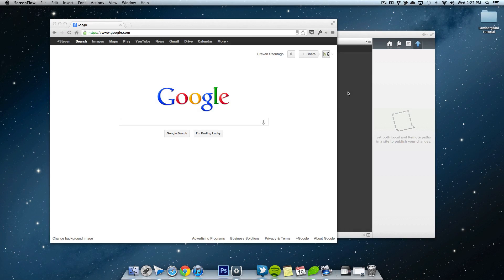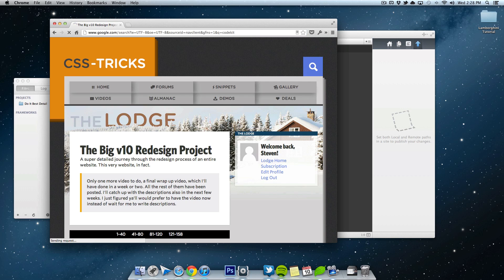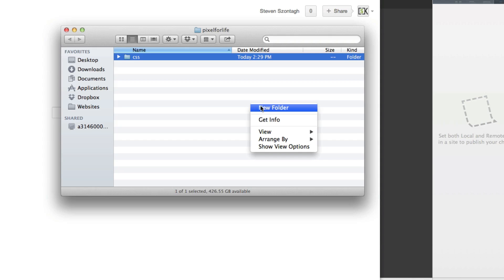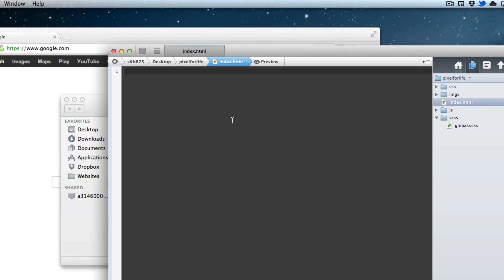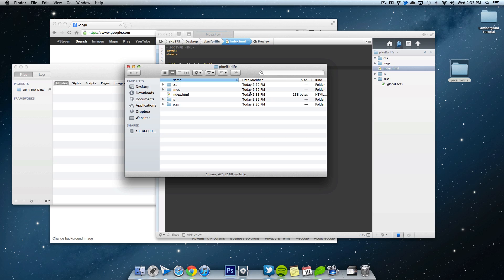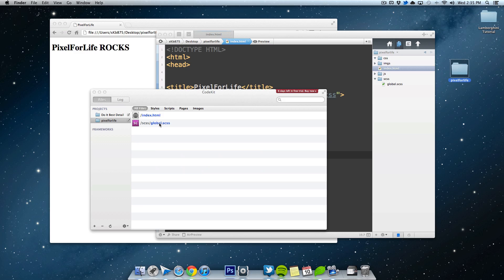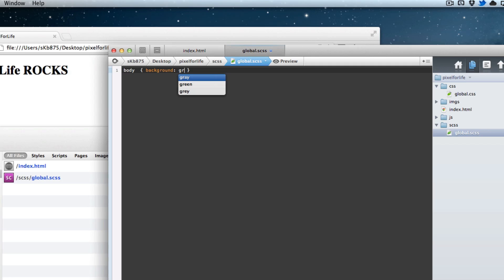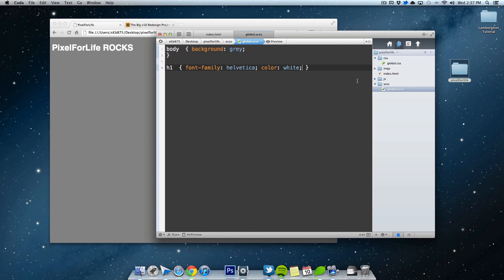Learning SASS - Setting Up CodeKit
This is the start of many lessons to come, where I show you how to start using SASS.
I am still learning this myself, but I am having tons of fun so far.

Today we get started by installing and setting up Code Kit.